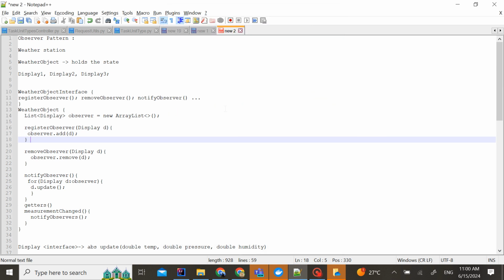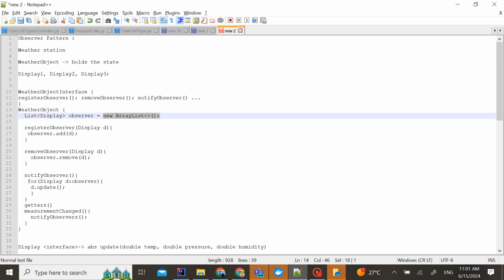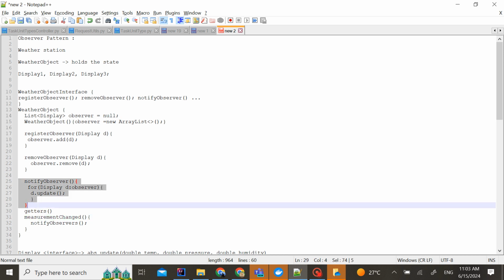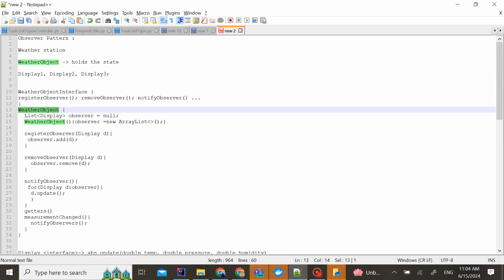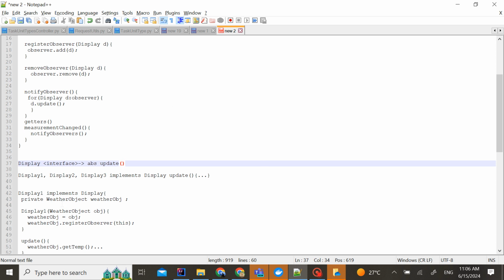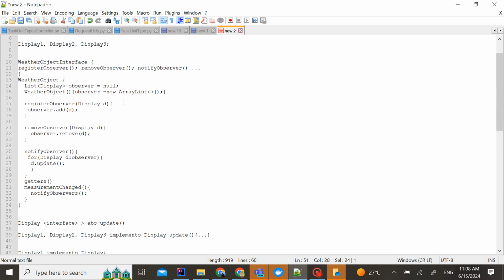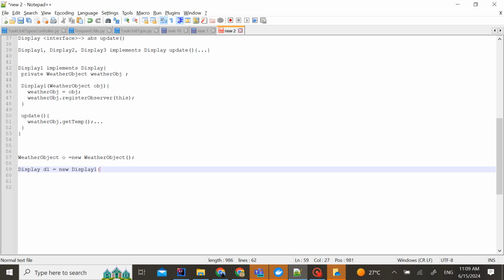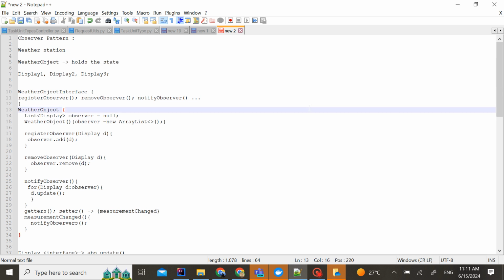Observer Pattern Part2